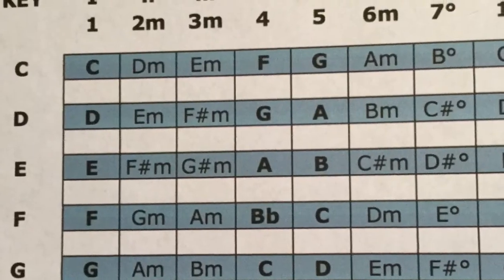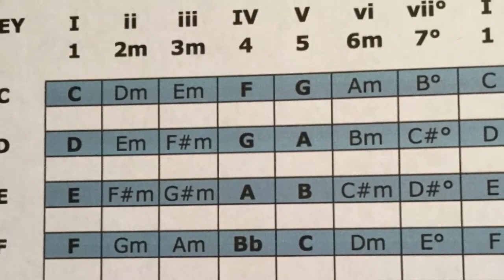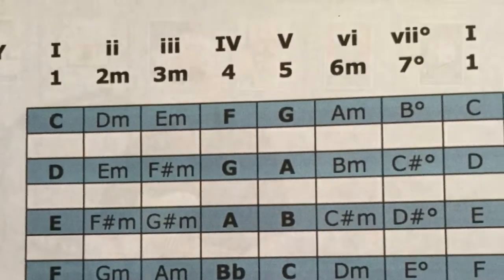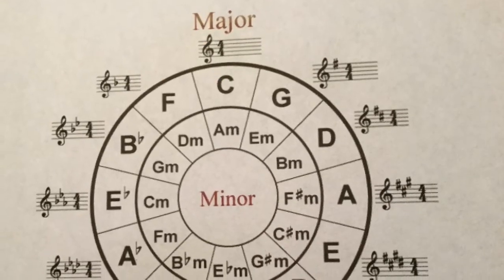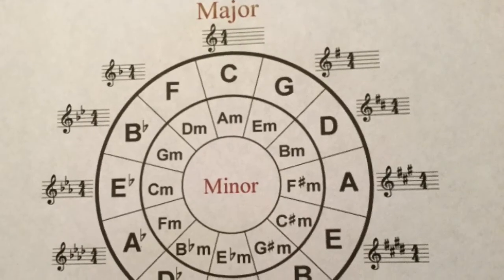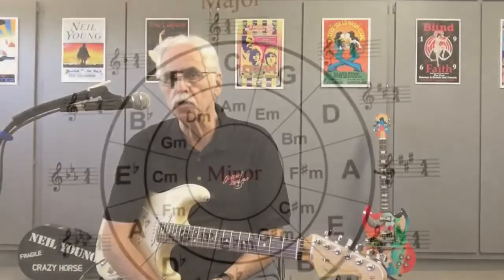This Should Your First Guitar Lesson. Breakout Session 1 Music Theory for Beginners.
Music Theory of Beginners.
How to transpose keys quickly on guitar,